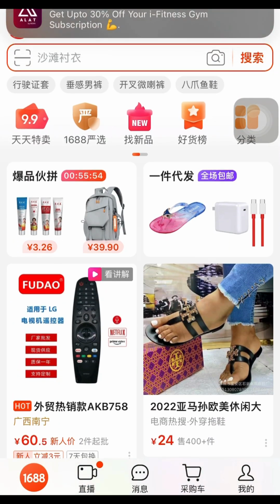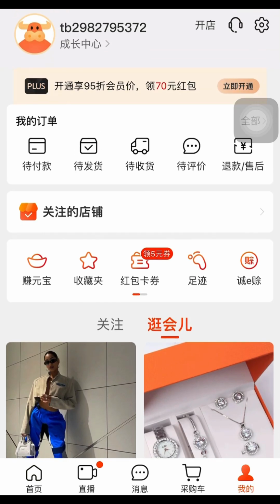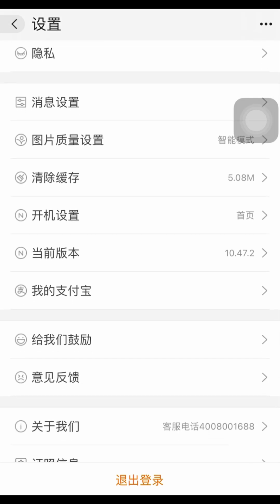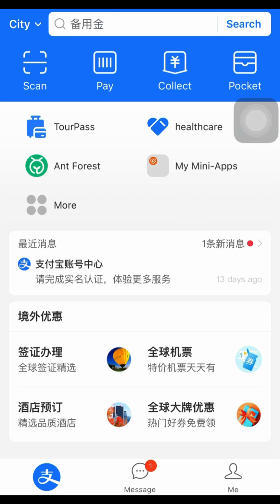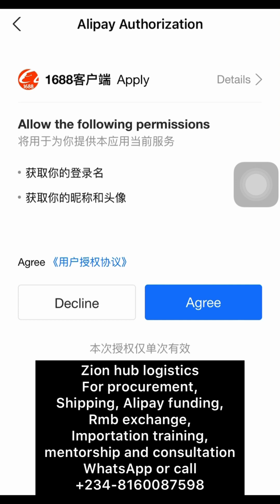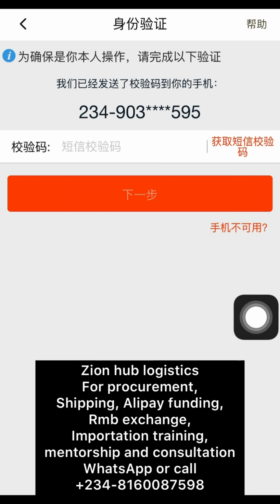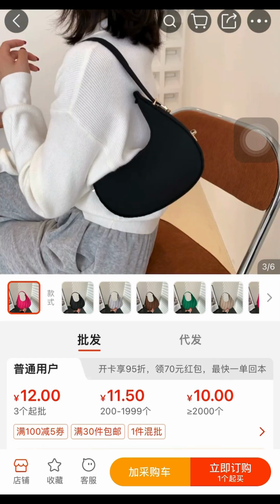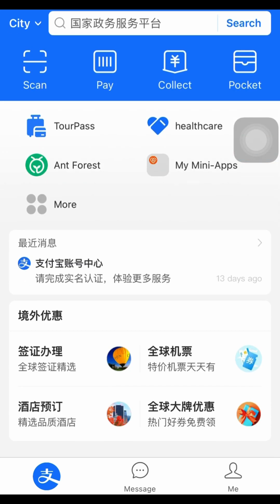HOW TO BIND ALREADY CREATED #1688 ACCOUNT WITH ALIPAY ( Private Video )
do you want to know how to bind an already created 1688 account with Alipay? Watch this video to find out the fastest method!

If you're looking to bind an already created 1688 account with Alipay, then watch this video to find out the fastest method! In this video, we'll show you how to bind an already created 1688 account with Alipay in just a few simple steps. So whether you're new to Alipay or you just want to bind an account faster, this video is for you!

whatsapp ➜ wa.link/b4ypyj